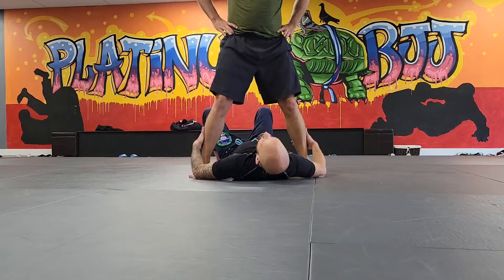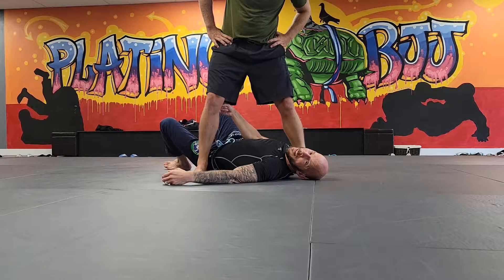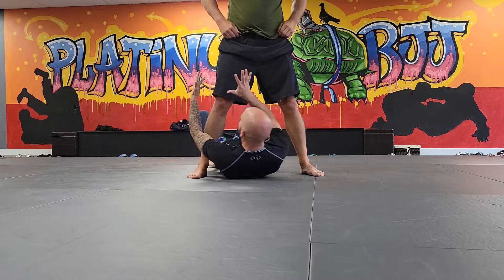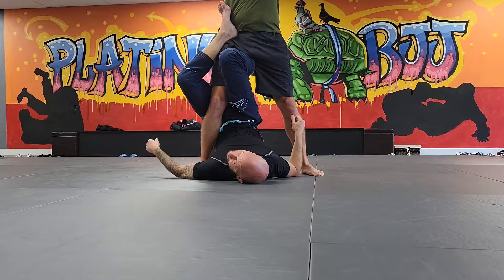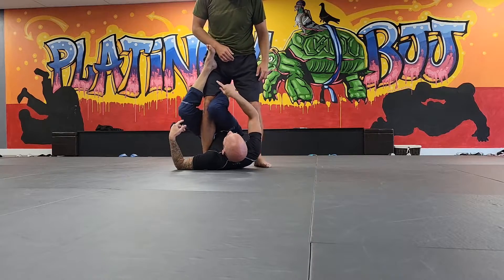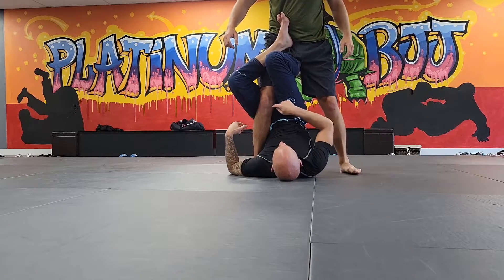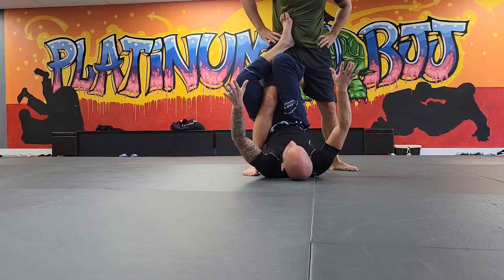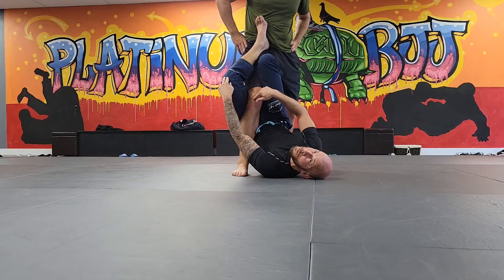Week 13 Single Leg X Entry